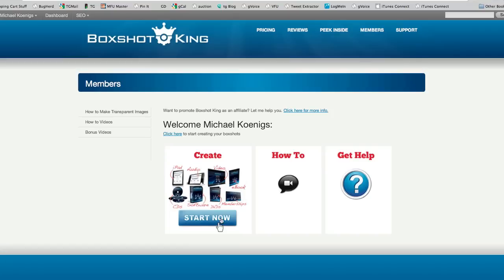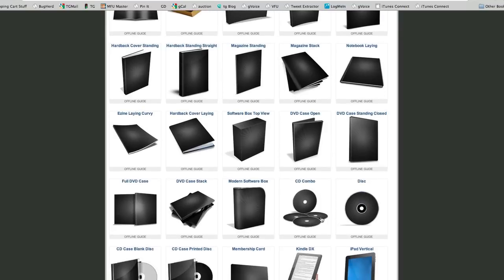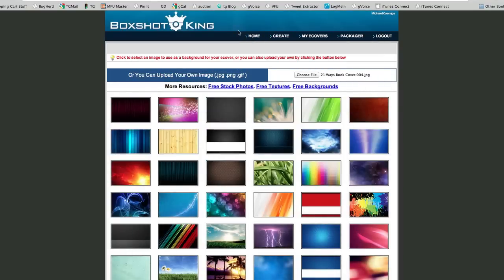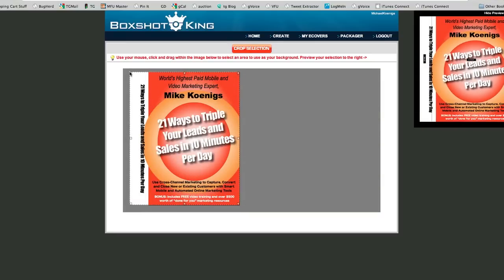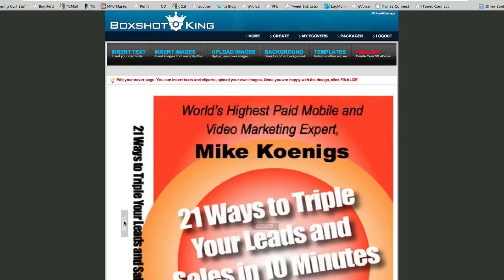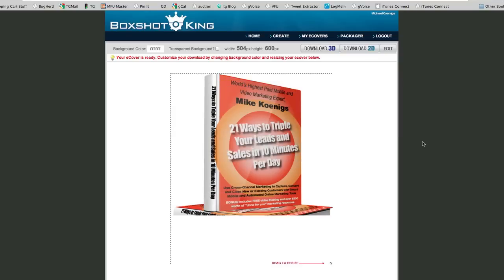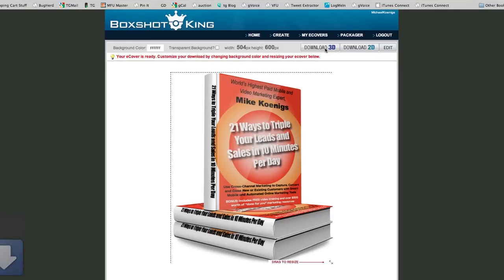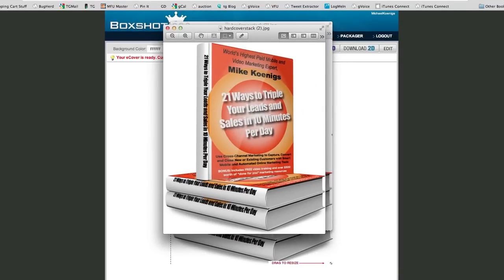Easy 3D Box Cover Design Software for Less Than $80, Easier and Cheaper than Photoshop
This software can create super good-looking 3d product designs in minutes without having to buy or learn Photoshop. It's less than $80 and takes less than five minutes to learn how to use.

You can see the book I'm writing and get it for free